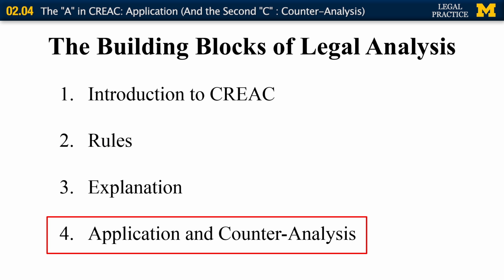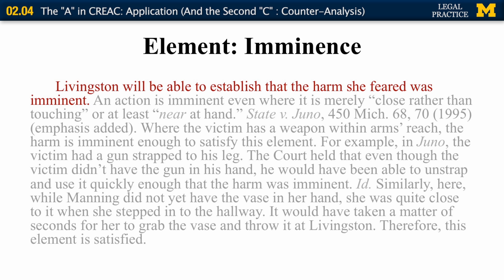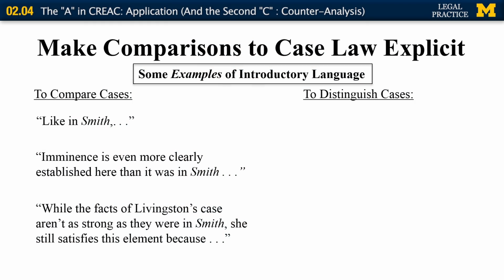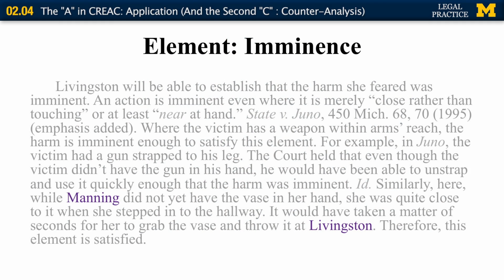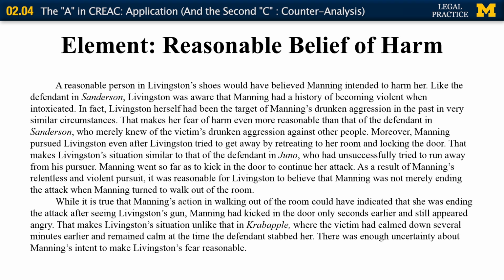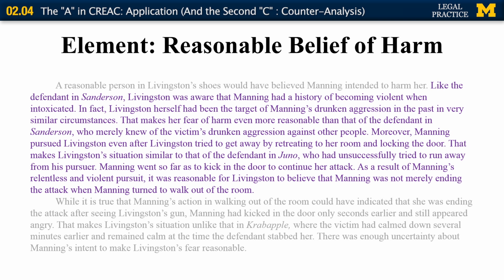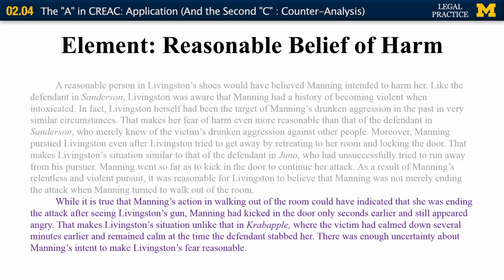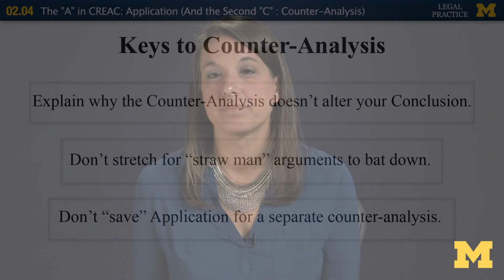02.04 - The "A" in CREAC: Application (And the Second "C": Counter-Analysis)